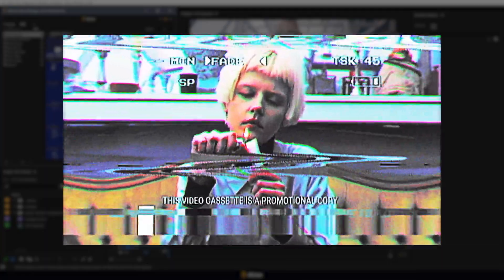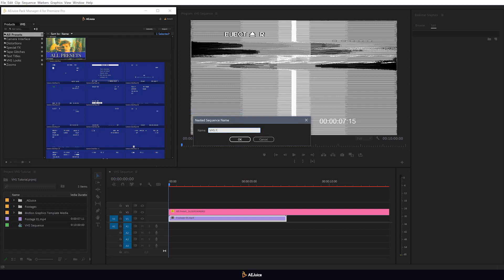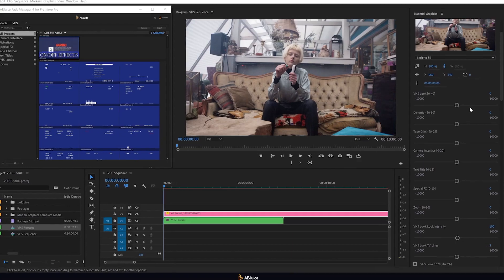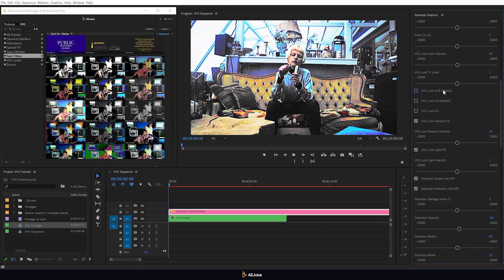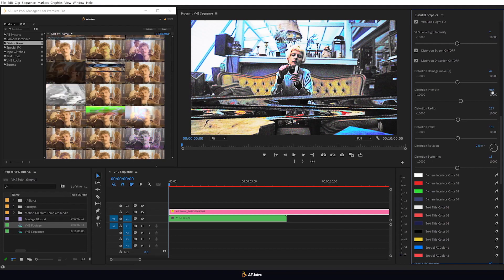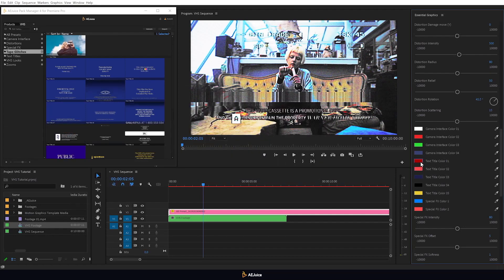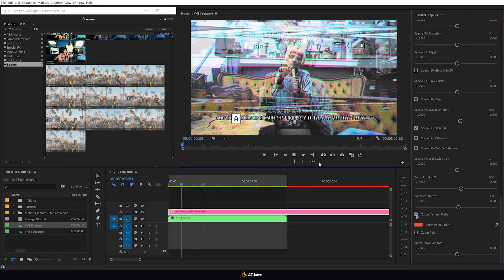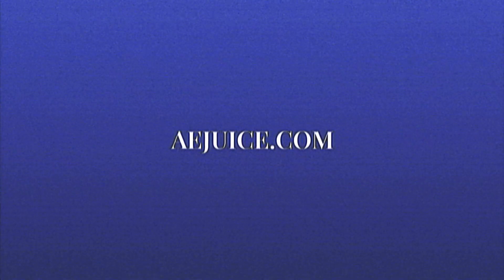VHS Premiere Pro Tutorial